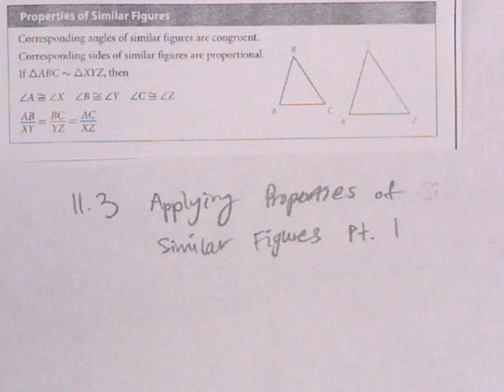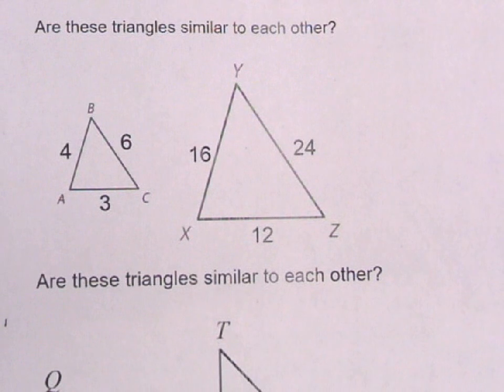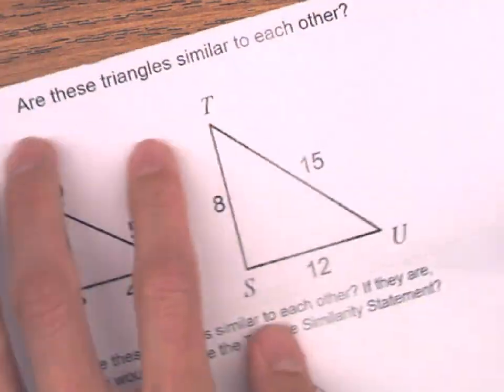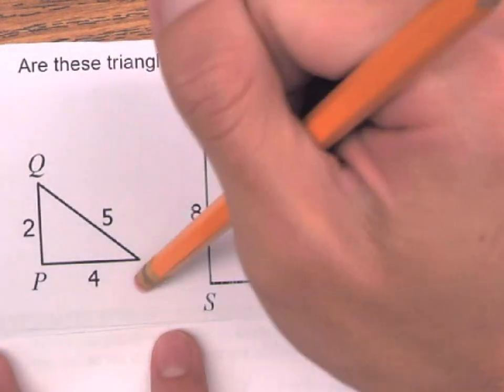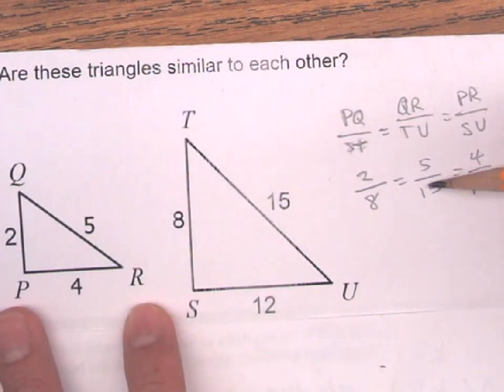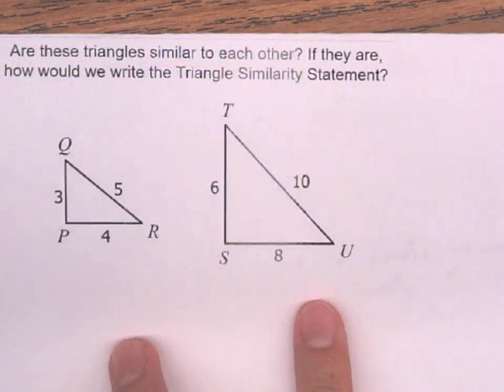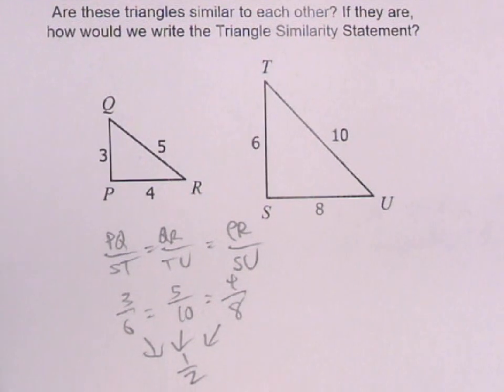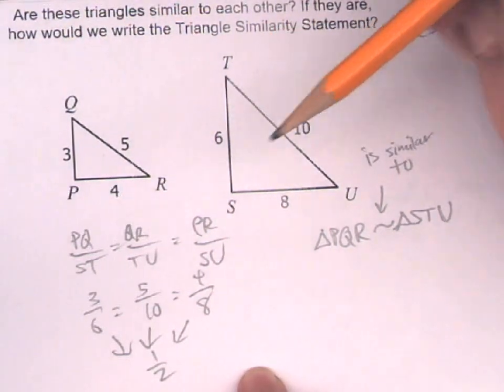11.3 Pt. 1